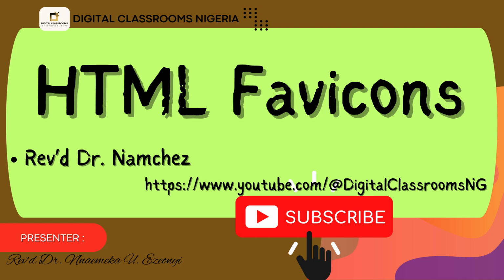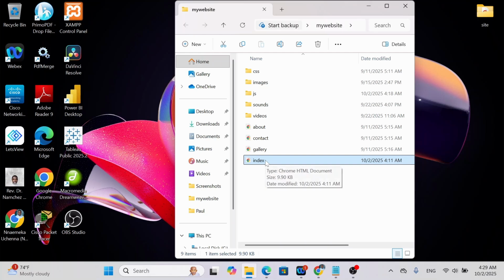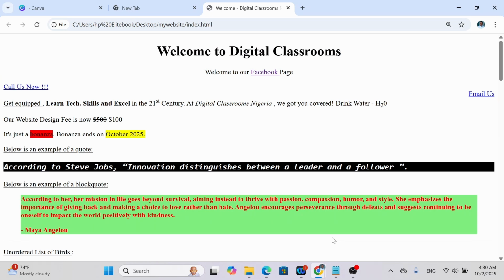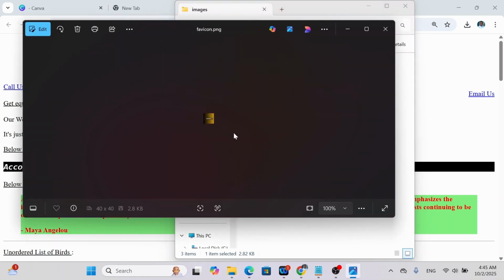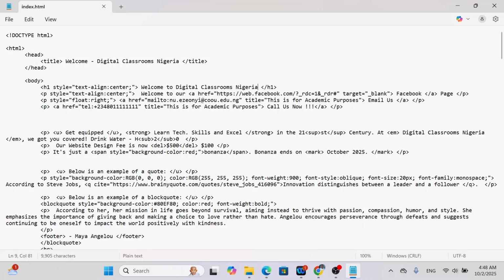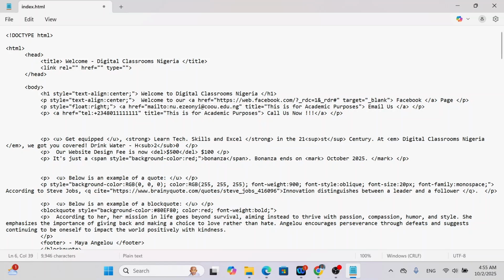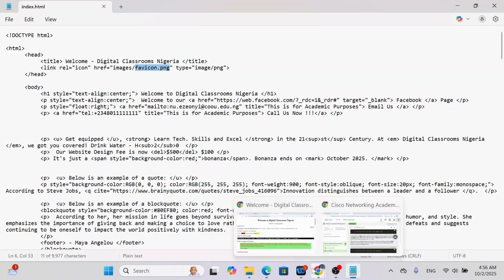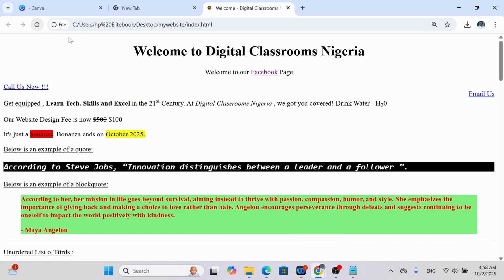HTML Favicon011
Favicons are short form for Favorite Icons. Learn how to add favicons to the head section or tabs your webpages.